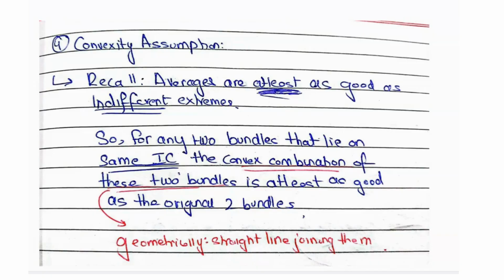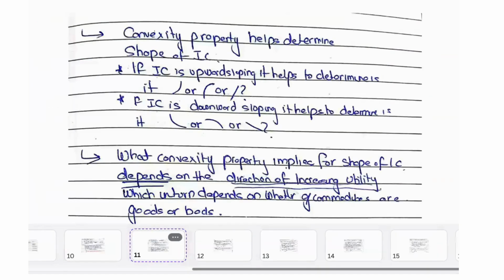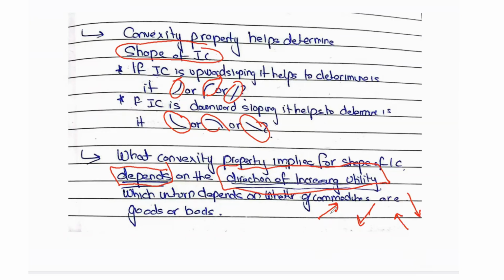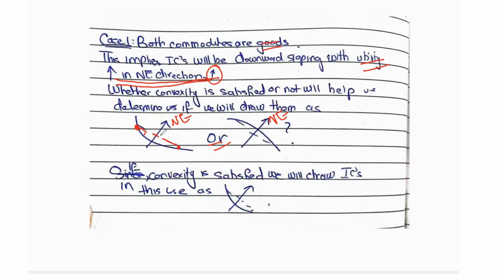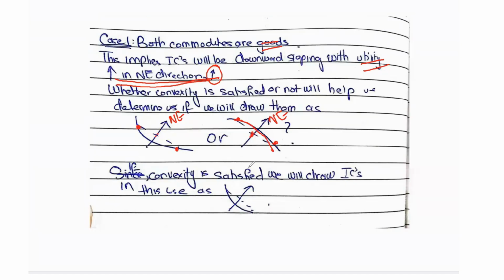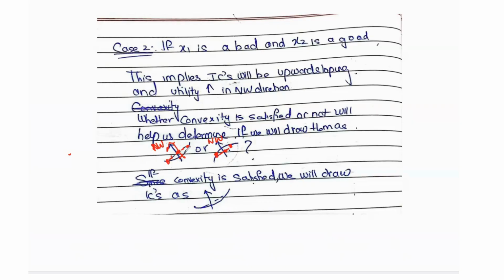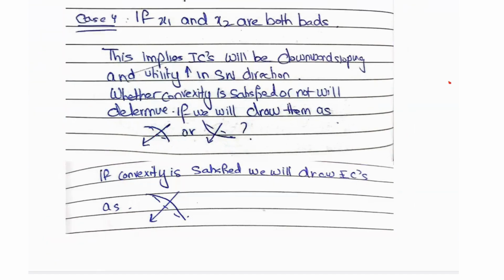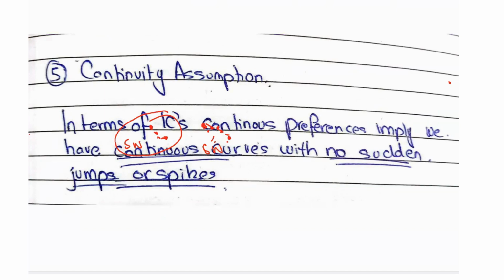Graphing tastes: What does Convexity & Continuity imply? | Chp 4 Part 3- Nechyba